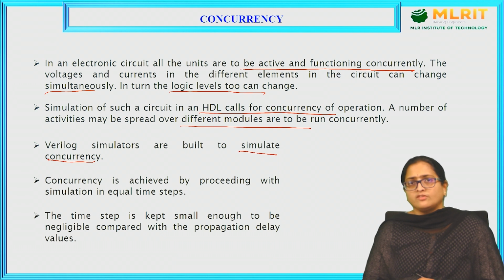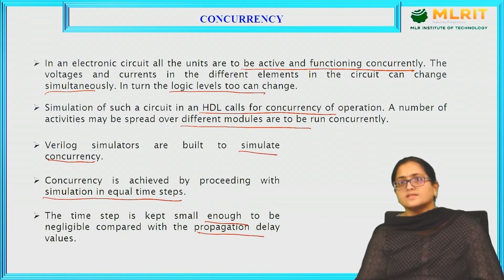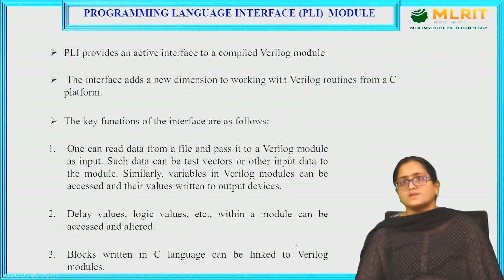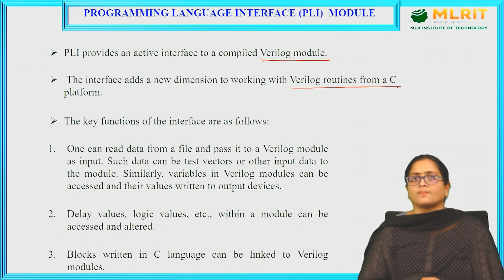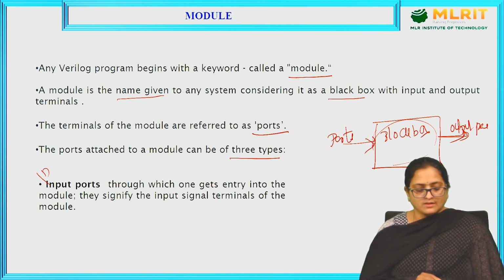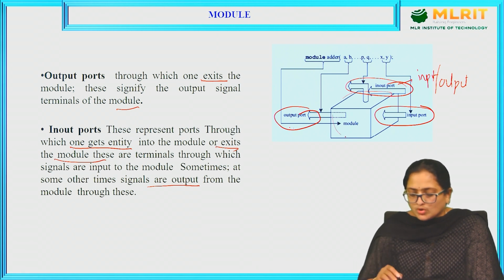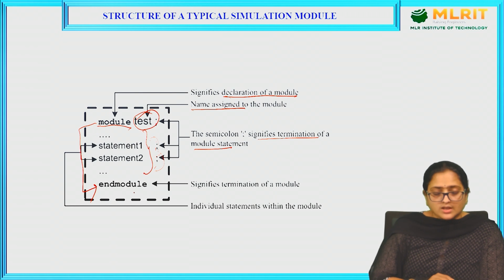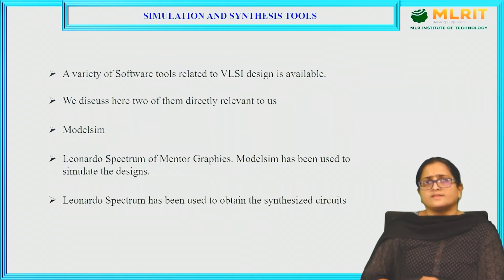LEC19| LINEAR AND DIGITAL INTEGRATED CIRCUITS | Introduction to Verilog By Mrs. T. Vijetha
Hyderabad